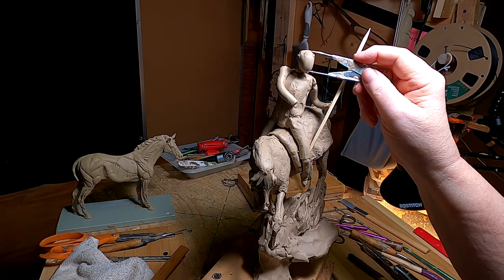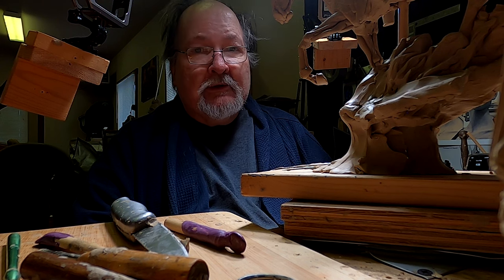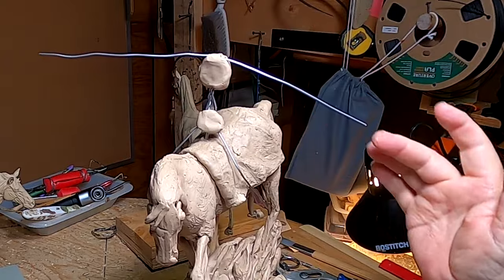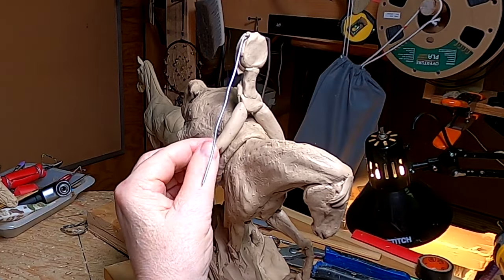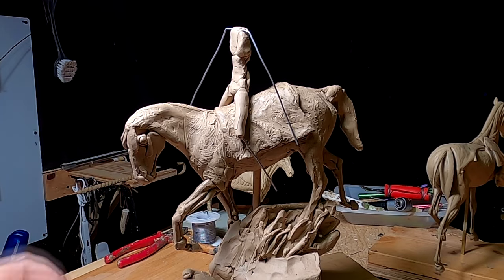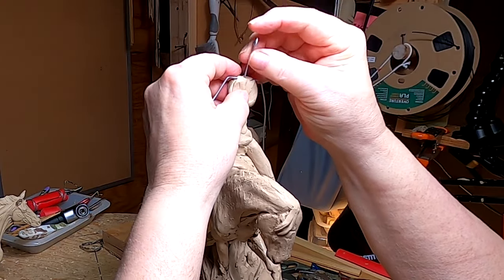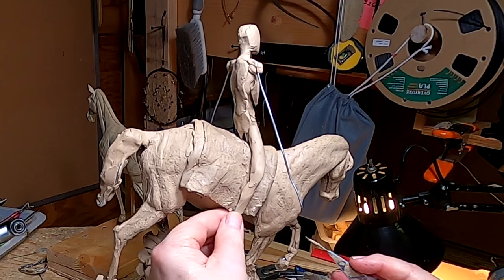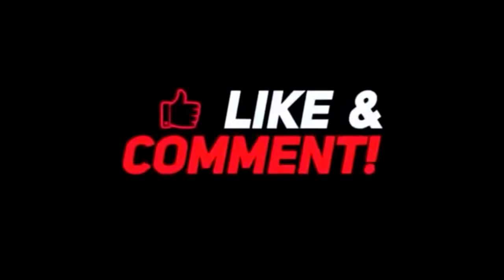GREAT PLAINS WAR LEADER Starting the Warrior's Body on the Horse